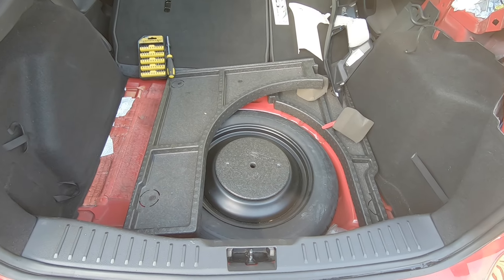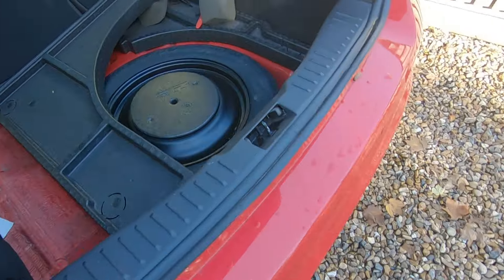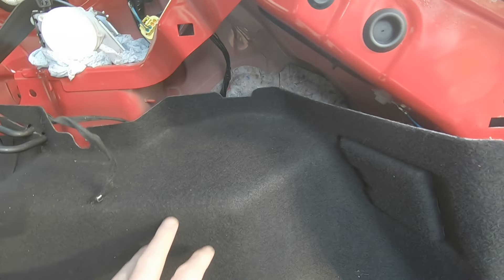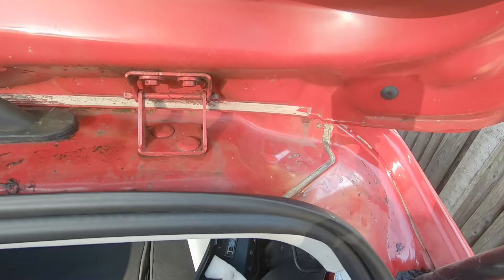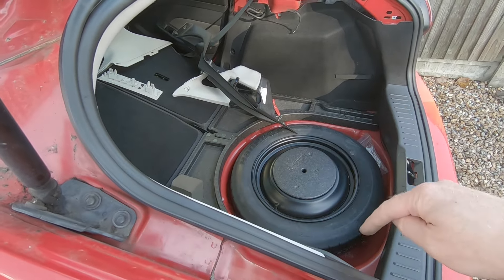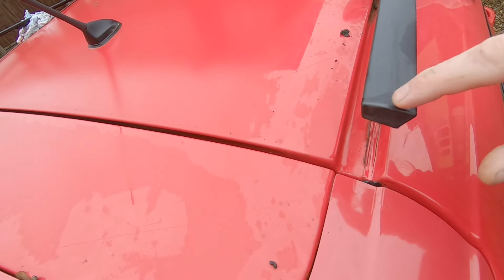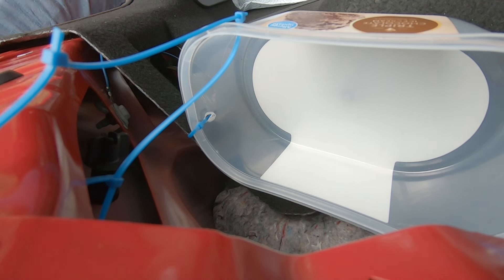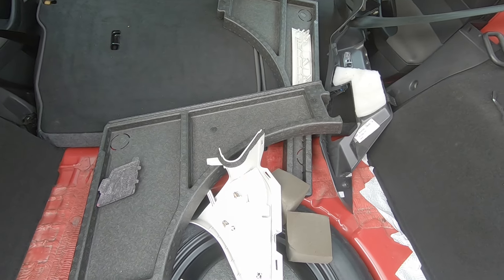Ford Focus mk3 multiple water leaks in boot fixed!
My Ford Focus mk3 had a wet boot carpet from rain water leaking into the boot / trunk area. In this episode I cover all the main leak locations, and show the solutions to stop water ingress into the boot area for the 4 problem areas I had on my Focus 2011 model! So if you've already fixed the vents and still get water leaks, then this is the video for you! Same for pre facelift Focus's 2011, 20012, 2013, 2014. Includes interior strip down footage, rear vents behind bumper, seam sealer issues, hidden sealer splits etc.

The only leak I didn't experience is from the rear light cluster foam seals to the bodywork. I used silicone sealant / adhesive for the vents behind bumper and Tiger seal for the seam sealing.